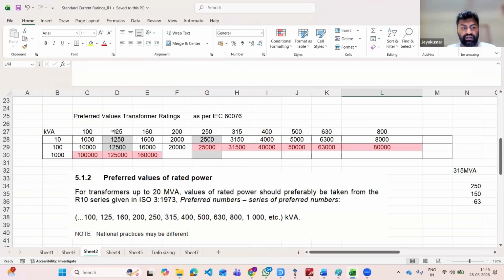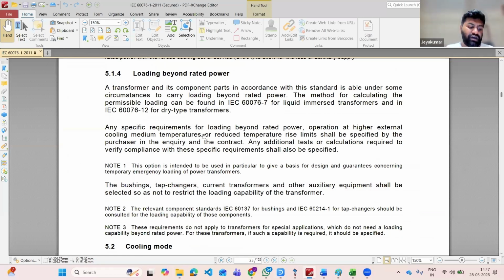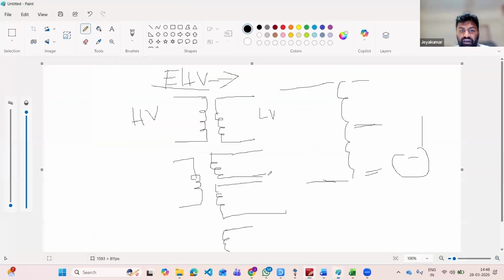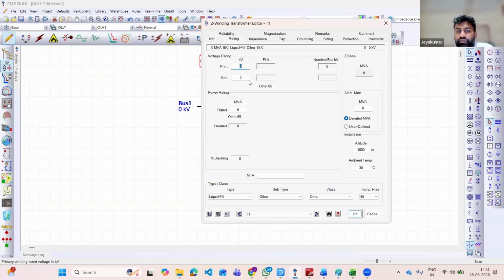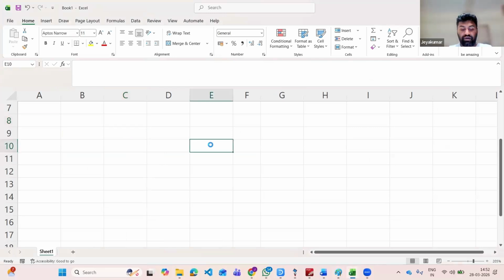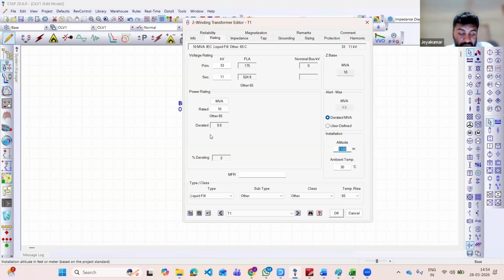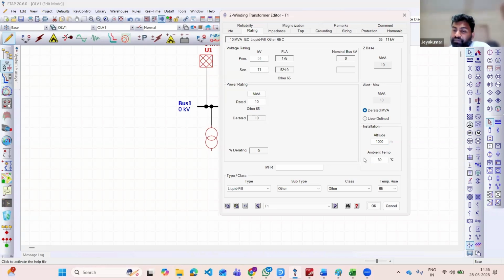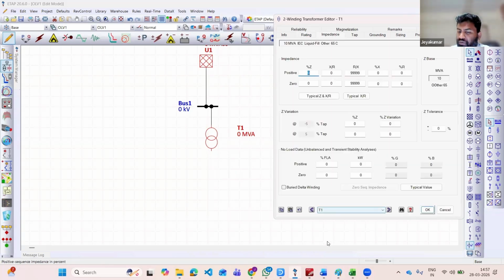Transformer Sizing Calculation | Avoid These Mistakes#transformer#substationdesign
Transformer sizing is a critical step in electrical design and substation engineering. In this video, we explain how to correctly size a transformer based on load requirements, demand, and system conditions.

Watch Our Demo Training video

Incorrect transformer sizing can lead to overloading, inefficiency, and increased losses in electrical systems.

🔹 Topics covered:
• Transformer sizing basics
• Load calculation for transformer
• kVA selection
• Diversity and demand factors
• Common mistakes in transformer selection

🚀 We are offering Substation Design Training up to 220 kV, covering real-time projects, calculations, and practical industry knowledge.